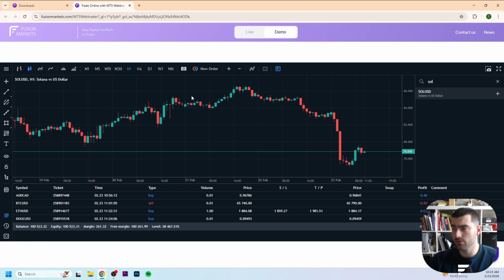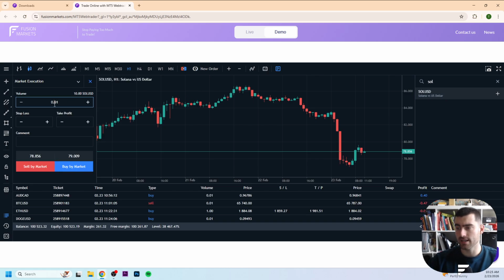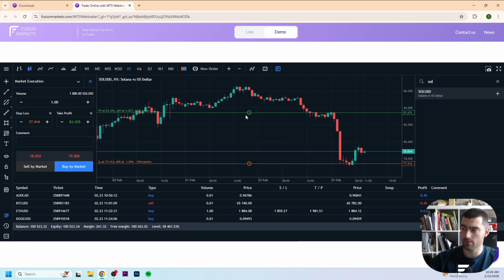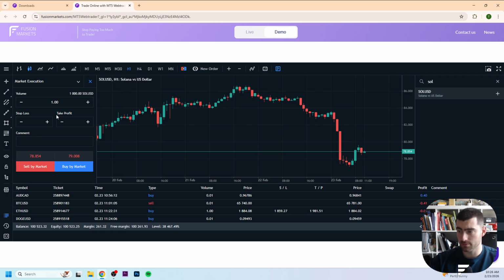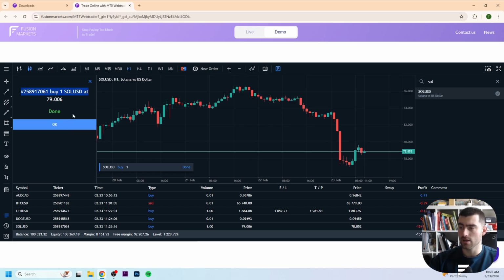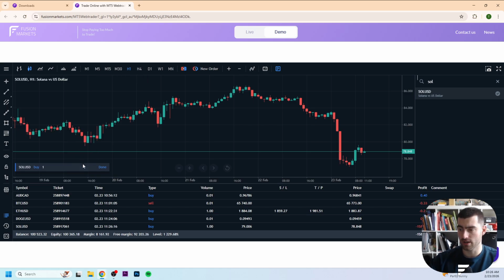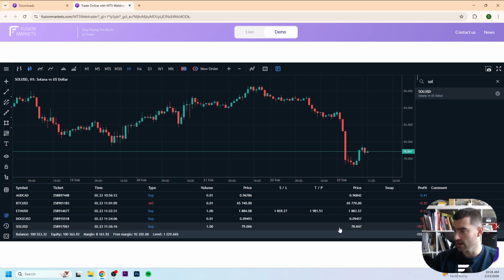How to BUY SOLANA on Fusion Markets (Easy Guide 2026)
How to BUY SOLANA on Fusion Markets (Easy Guide 2026) – in this beginner-friendly guide, you’ll learn exactly how to buy Solana (SOL) on Fusion Markets safely and efficiently. This tutorial explains how to fund your account, select the SOL trading pair, place a market or limit order, confirm your purchase, and securely monitor your Solana holdings. Perfect for beginners and active traders who want a clear, step-by-step method to buy Solana on Fusion Markets in 2026.